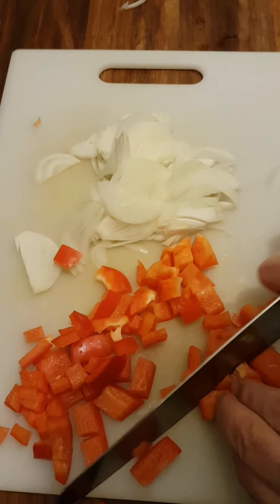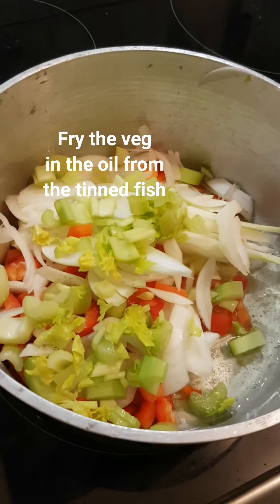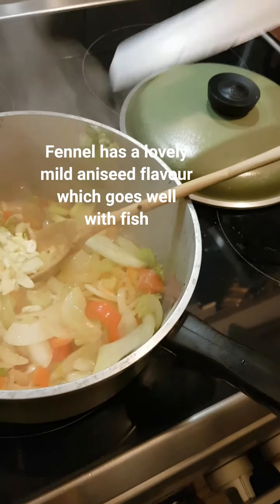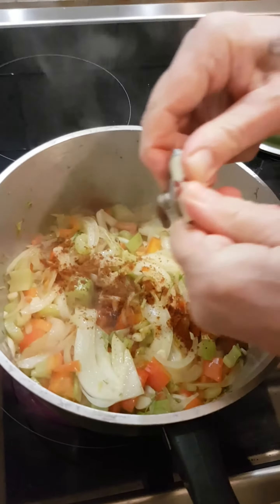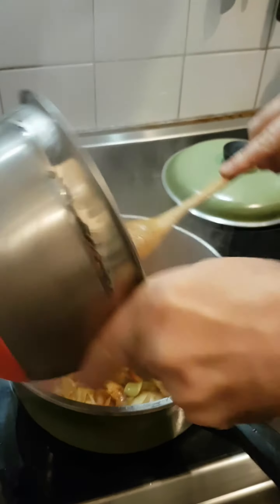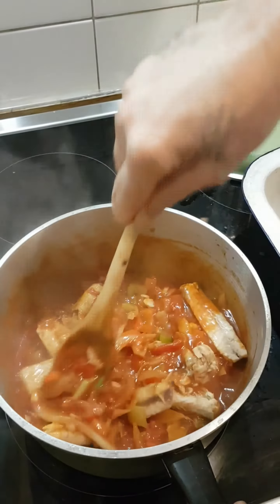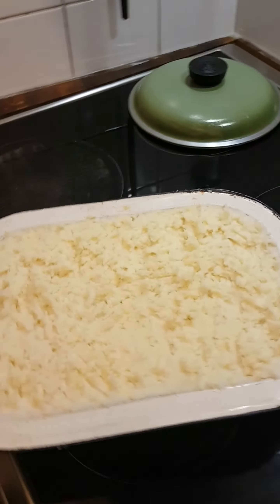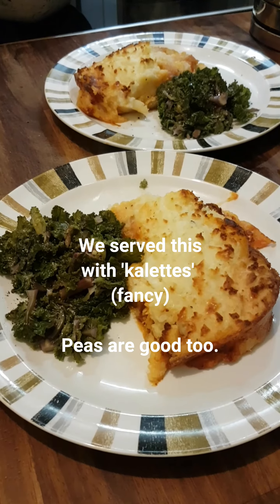Quick and easy fish pie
A quick, easy and cheap version of 'fish pie'... using a tomato sauce base, instead of a creamy base, it uses tins of fish, instead of fresh fish - I've used tinned mackerel in this video, but it works really well with tinned tuna too...

For the basic recipe, you will need:
onion
garlic
celery
red pepper
tin of tomatoes
tinned fish
paprika
lemon zest
salt and pepper
And, of course, mashed potatoes!